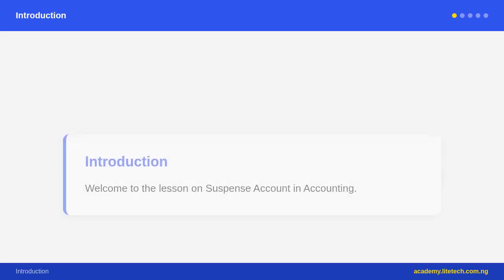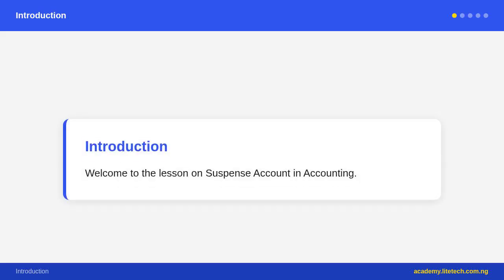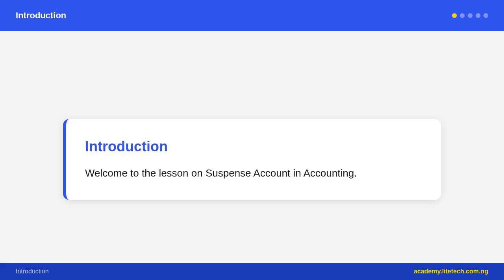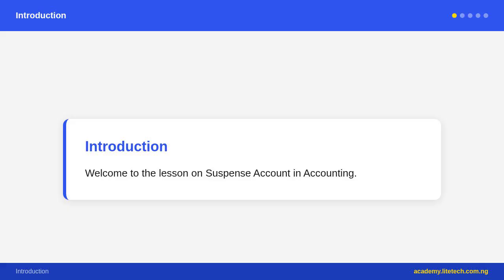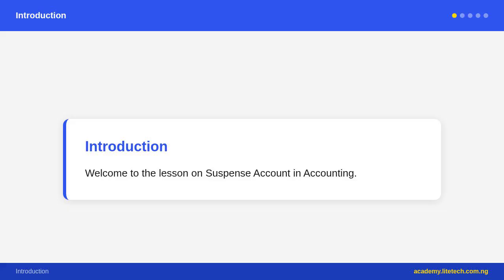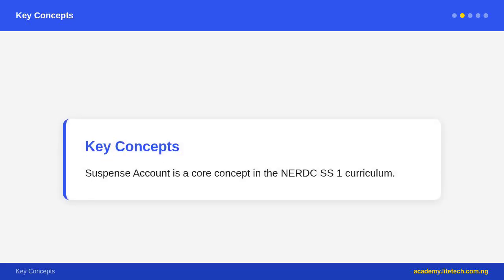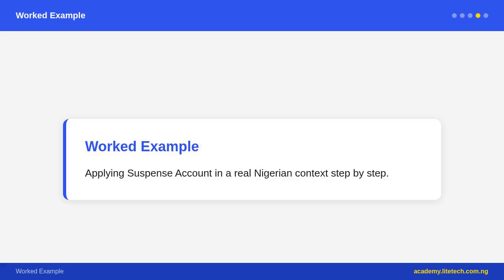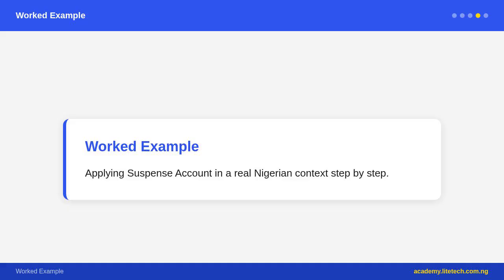SS 1 Accounting - Suspense Account | Nigerian Curriculum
📚 SS 1 Accounting — Suspense Account

This lesson covers "Suspense Account" from the NERDC-approved Accounting curriculum for SS 1 Nigerian secondary school students.

📘 Subject: Accounting | Class: SS 1